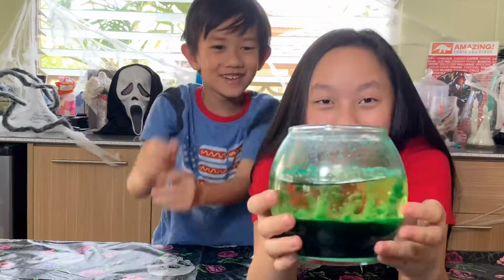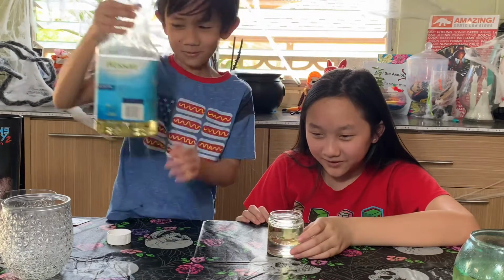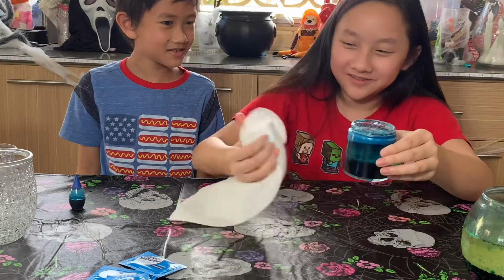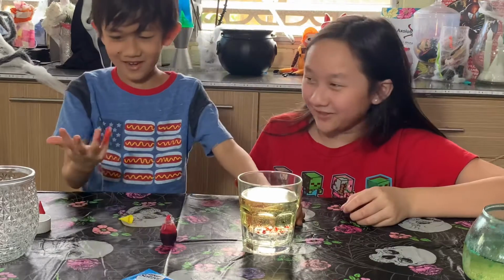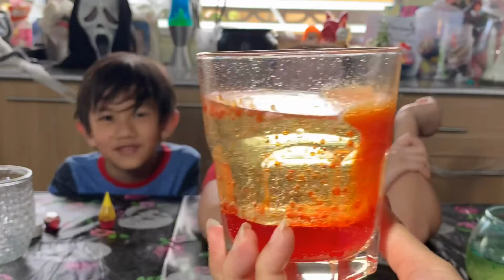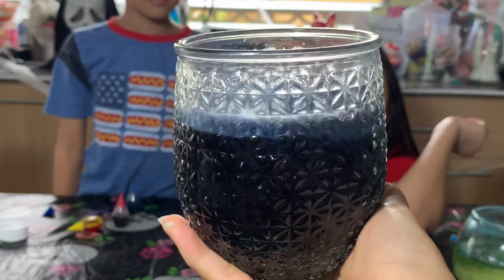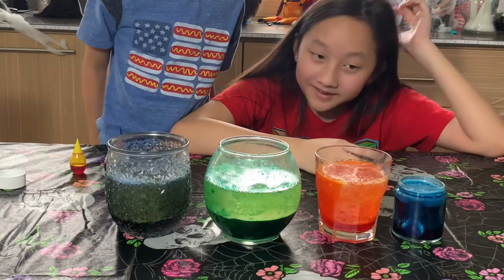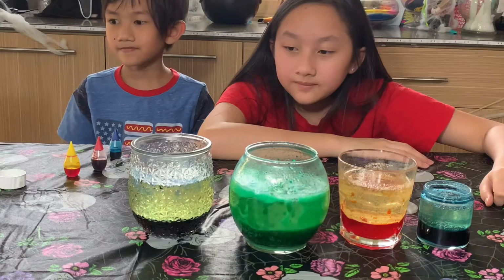DIY Halloween Potion | Quarantine Fun at home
FunwithHu? Us Hu!

We are back with more fun for Halloween 🎃. This time we will show you how to make potion with only 3 simple ingredients. Let’s do it!!